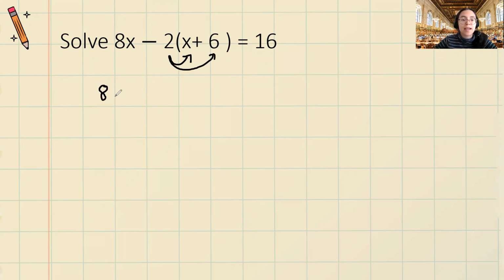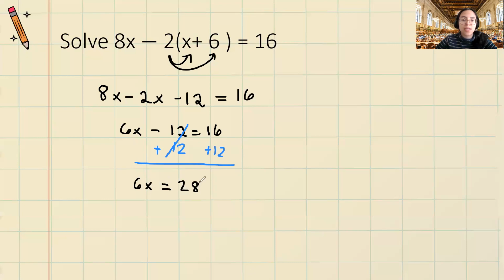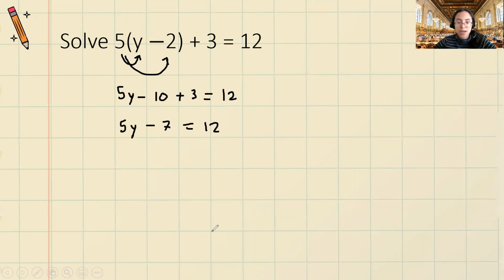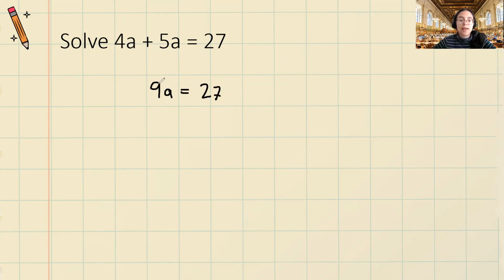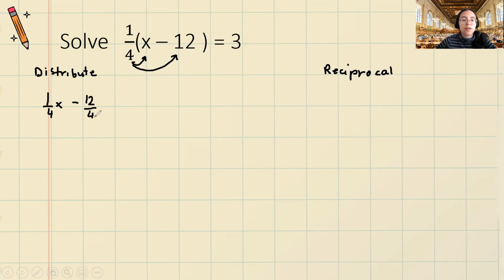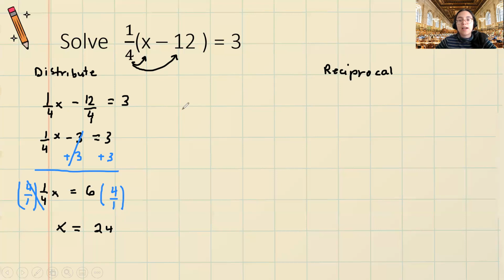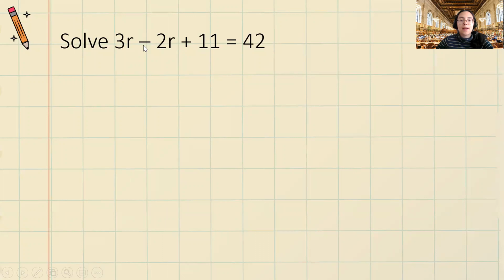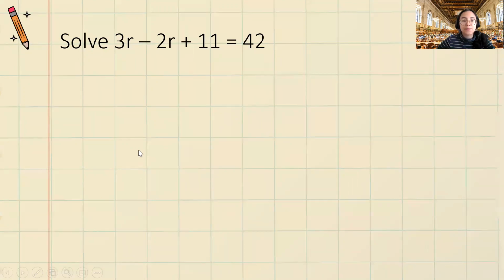Solving For X In Multiple Steps Algebra 1 Help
In this practice video, we practice on more examples involving multi-step equations. We use our knowledge of inverse operations, addition and subtraction of integers, and multiplication and division of integers in order to solve for variables.